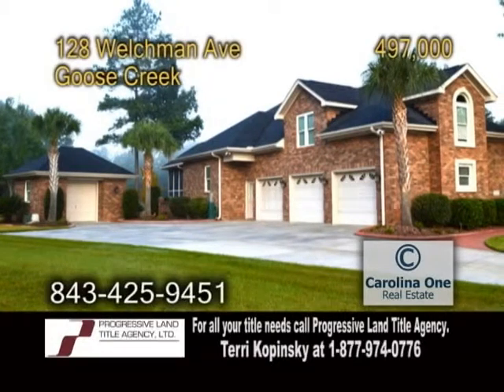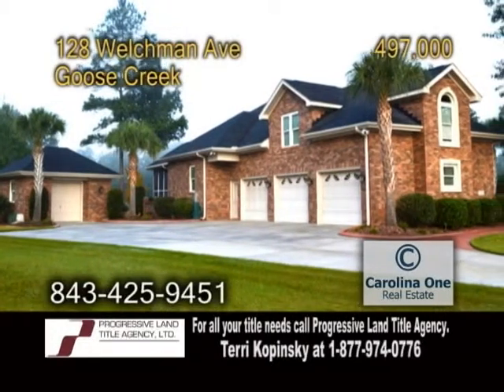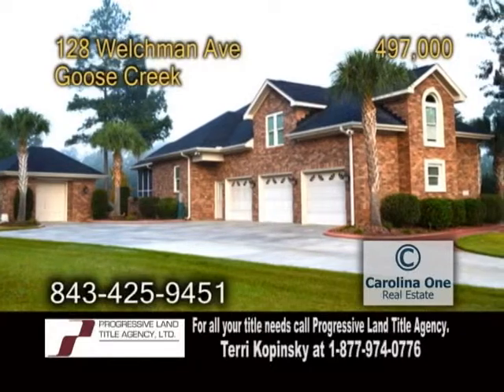128 Welchman Suzanne Torres and Pam Keller Real Estate Showcase TV Lifestyles